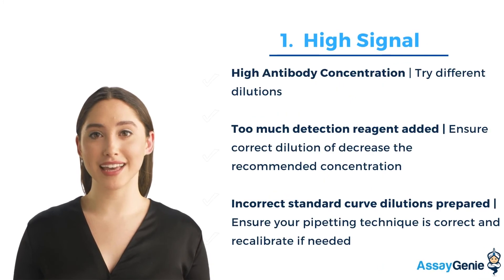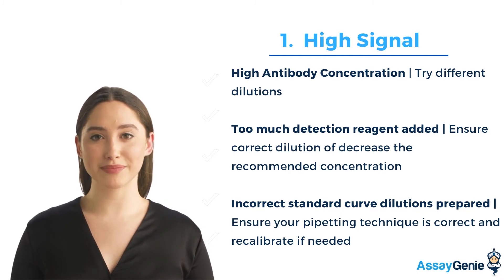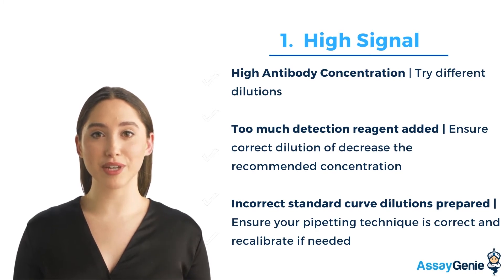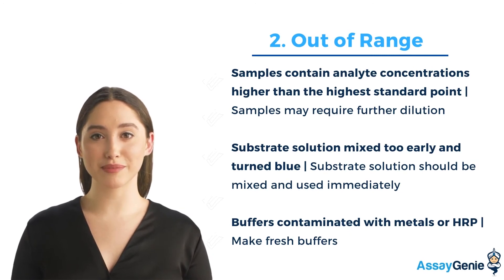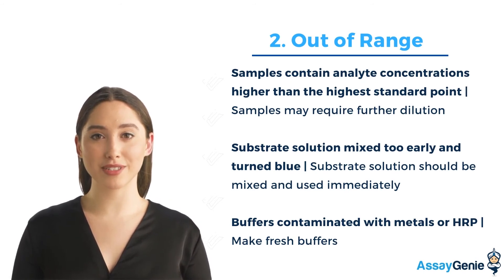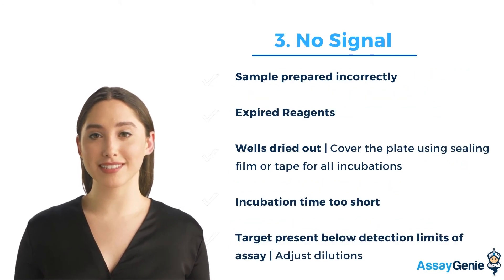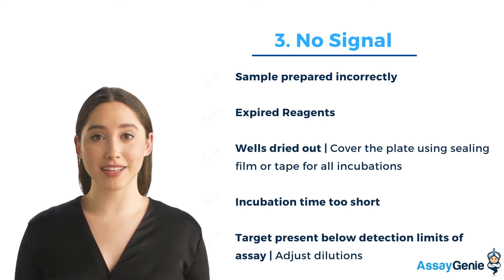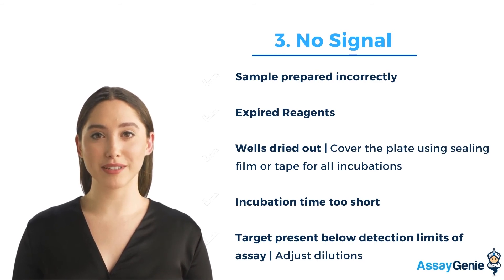ELISA Troubleshooting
Our ELISA troubleshooting guide is designed to help researchers improve and troubleshoot a range of common problems that they may face with their ELISA kits when performing assays.

Optimizing your ELISA and removing mistakes can dramatically improve results and the sensitivity of your ELISA assays. In our ELISA troubleshooting guide we have detailed the 6 most common areas where researchers encounter problems with their ELISA.